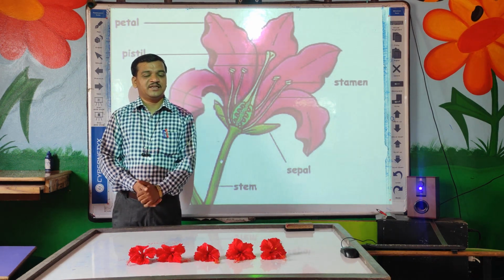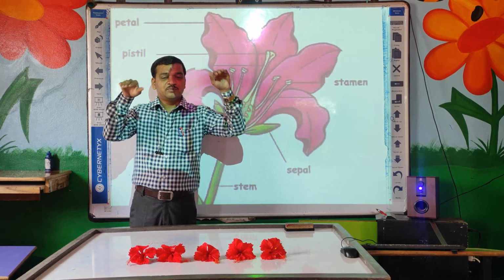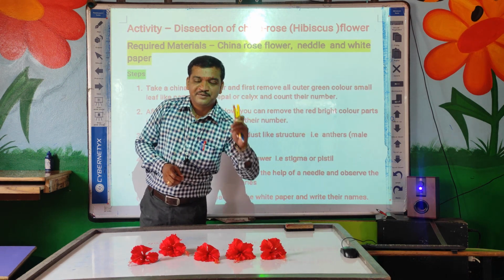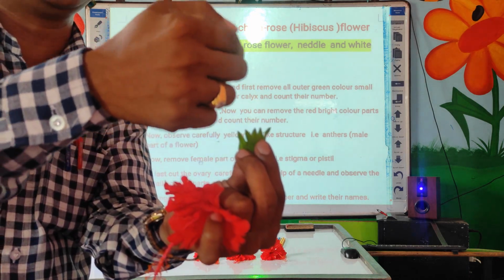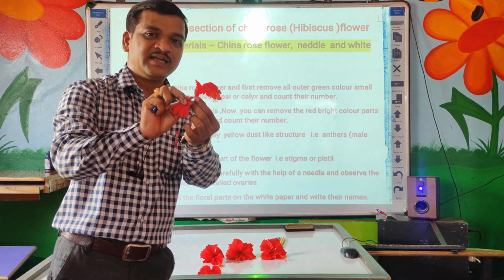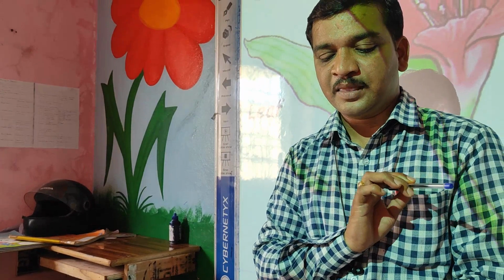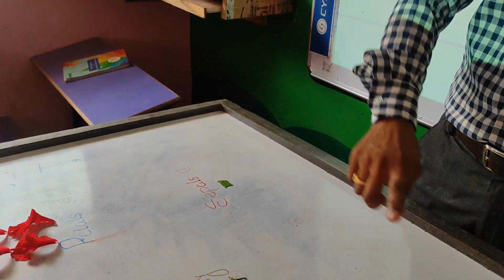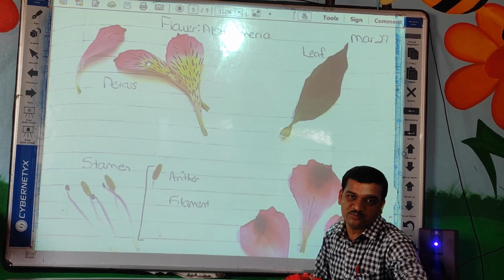LBS School Sachin Sir Science Activity